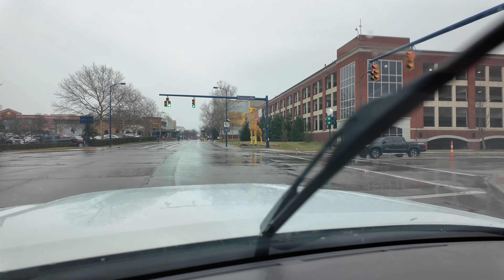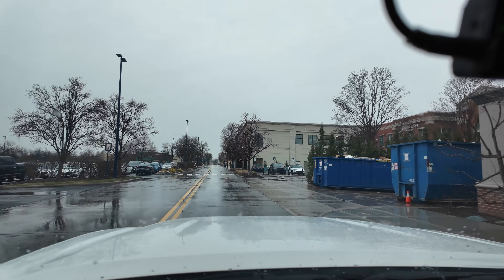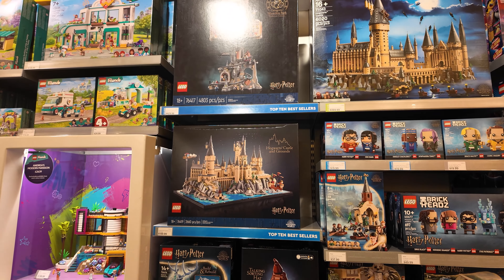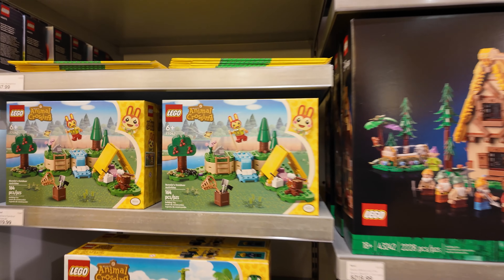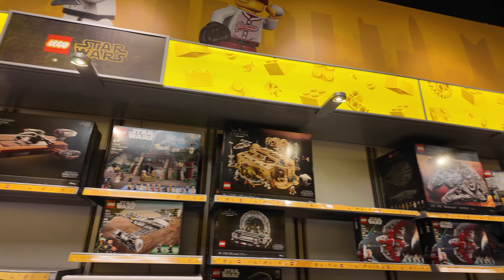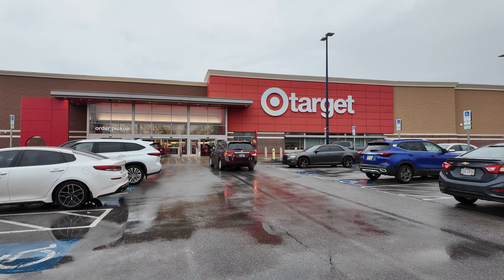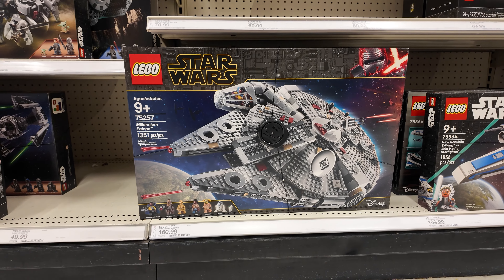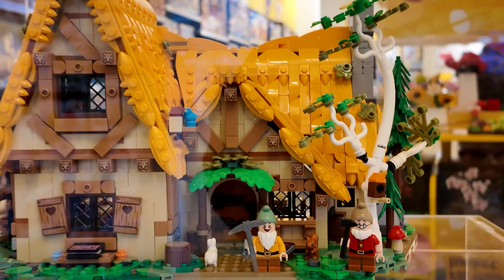March LEGO releases - Daily Vlog : E9S2024